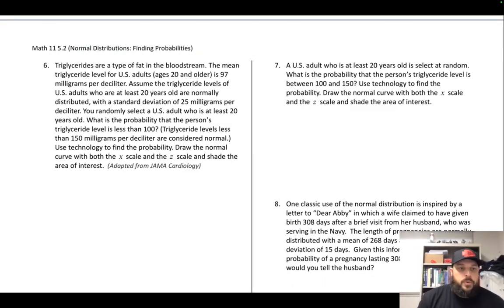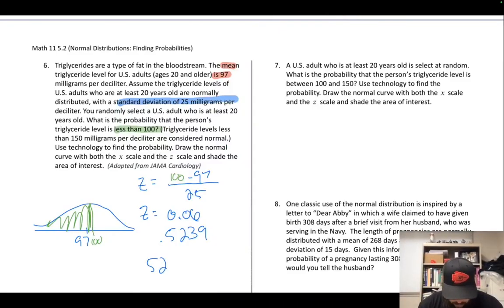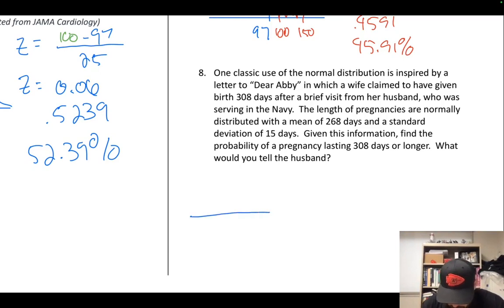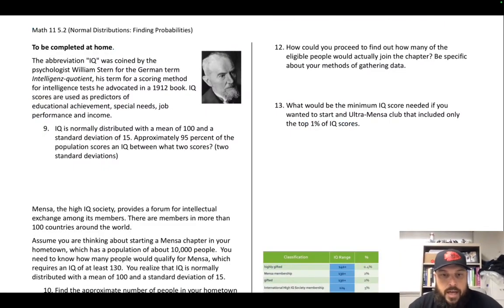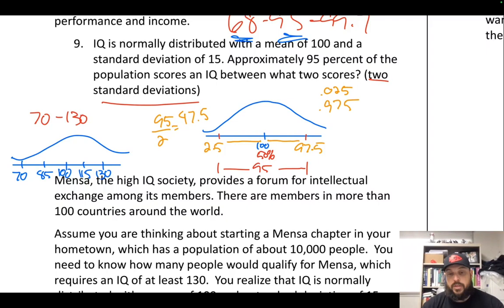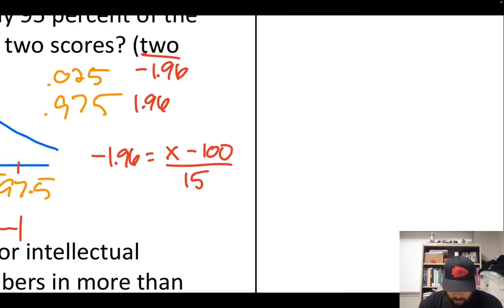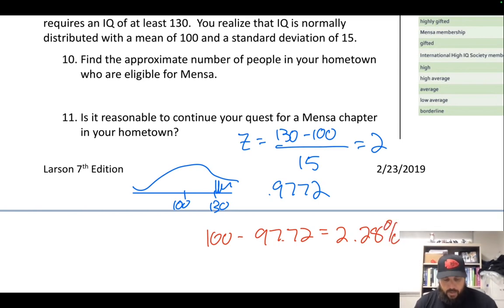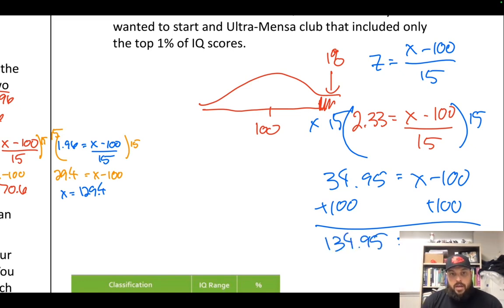Math 11 5.2 Notes Part 2